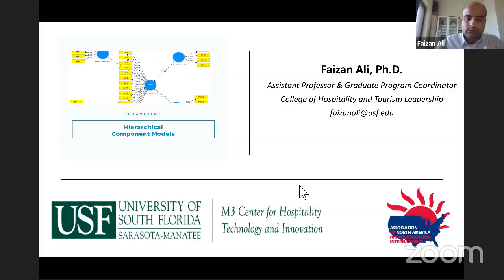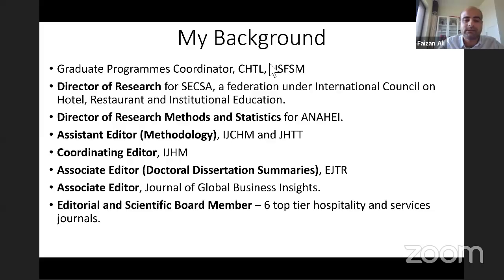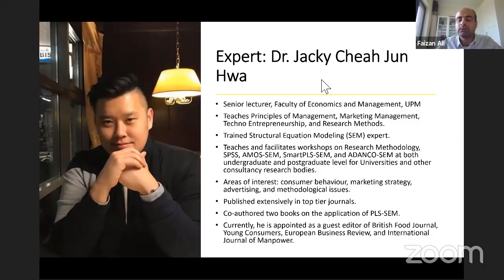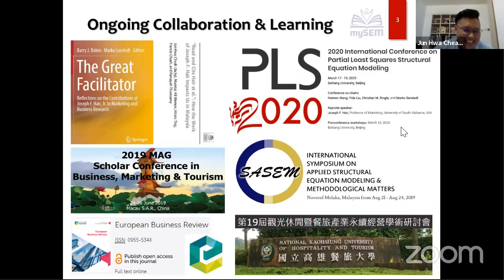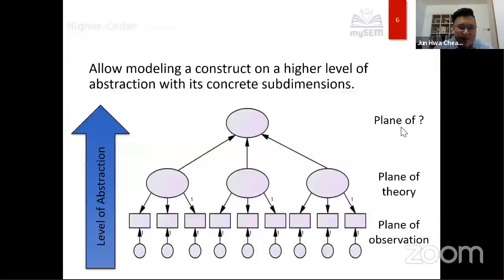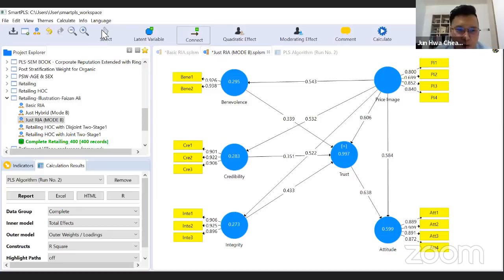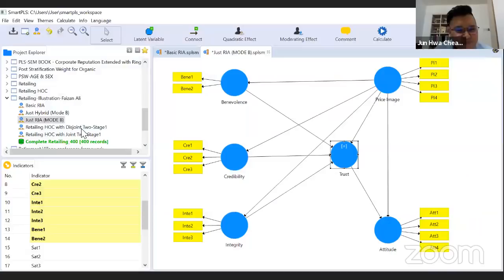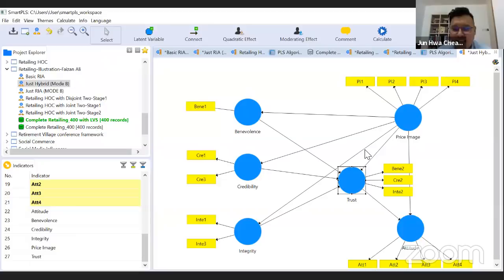Estimating Higher (Second) Order Models in smartPLS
Hierarchical Component Models/Higher-order Models (HCM)

In partial least squares structural path modelling, the hierarchical component models (HCMs) (also known as Higher-Order Model or second-order models) have become a popular choice for researchers. However, current approaches to estimate the HCM are ambiguous.

My very good friend and an upcoming star/expert in PLS Jacky Cheah has kindly agreed to talk to us about five different approaches (repeated indicator, two types of two-stage, hybrid, and improved repeated indicator) with two different estimation modes (Mode A and Mode B ) when modelling a HCM. Watch Jacky discuss these approaches and the reasoning behind them.